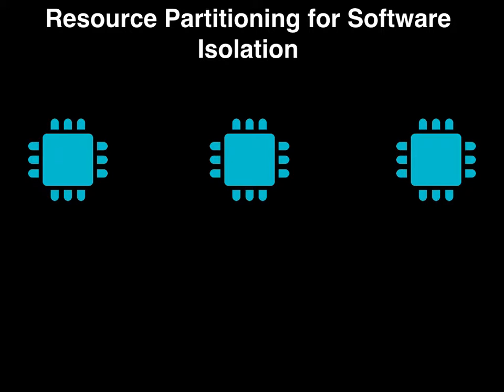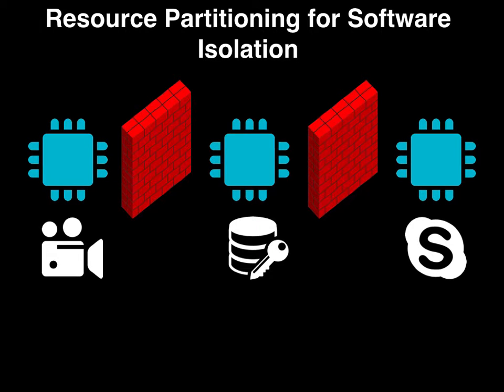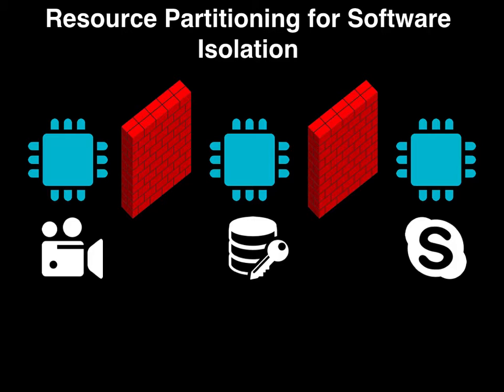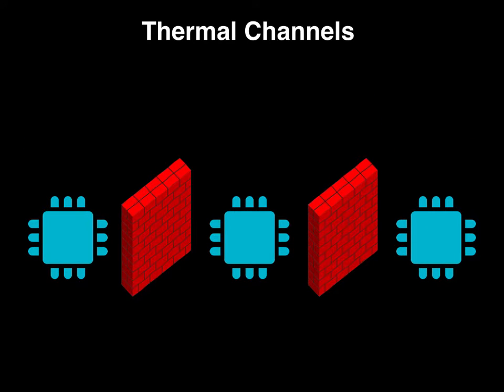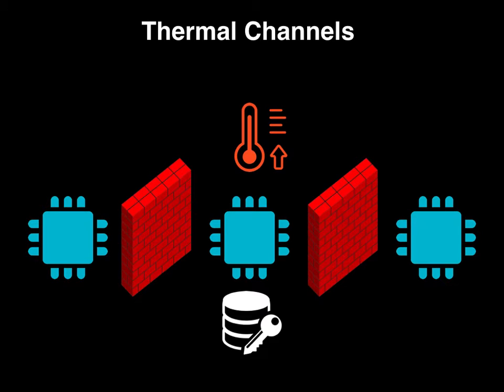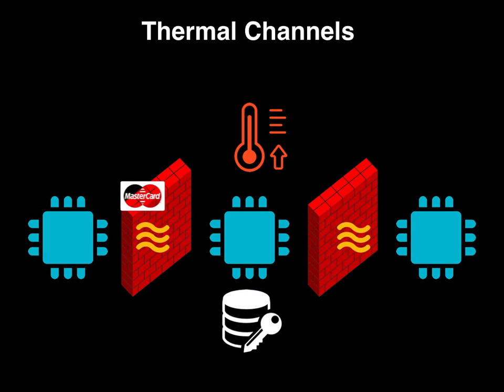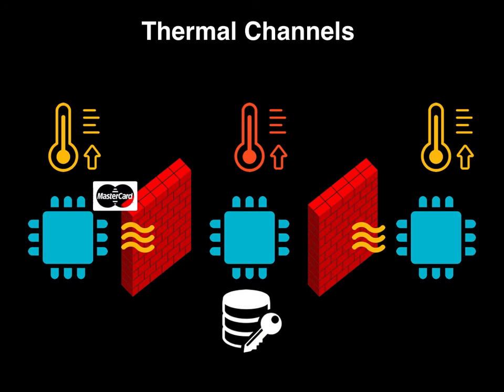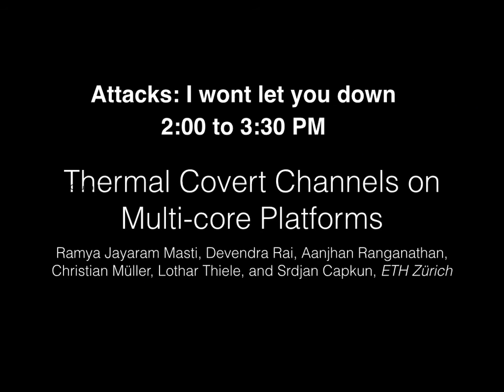Teaser Video: Thermal Covert Channels on Multi-core Platforms (Usenix Security 2015)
Teaser video for our work "Thermal Covert Channels on Multi-core Platforms" by Ramya Jayaram Masti, Devendra Rai, Aanjhan Ranganathan, Christian Müller, Lothar Thiele, and Srdjan Capkun, ETH Zürich (Usenix Security 2015)